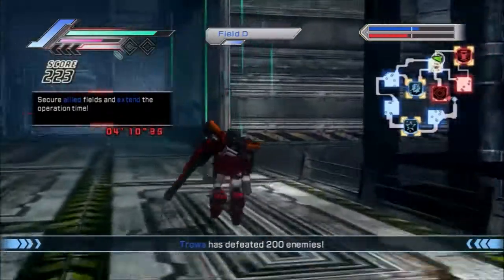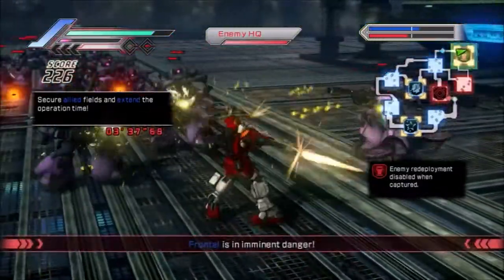Dynasty Warriors: Gundam 3 - Episode 18 - In re Side Stories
In this video I go in to my concerns with the growing amount One Year War side stories.